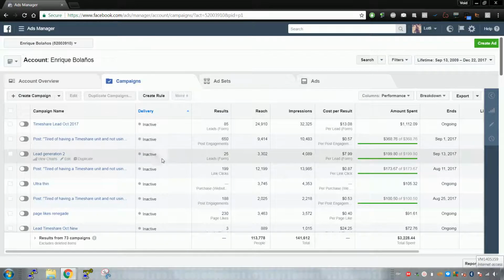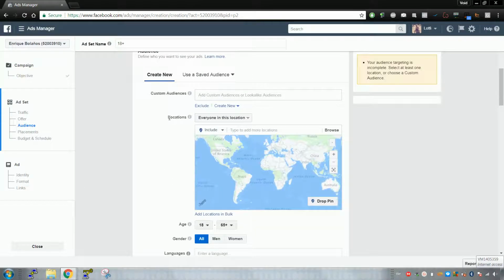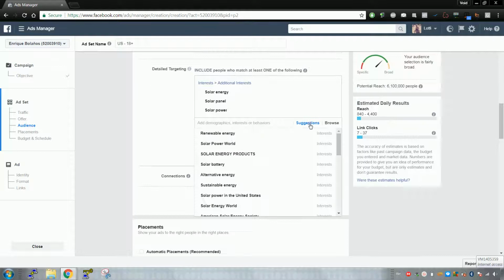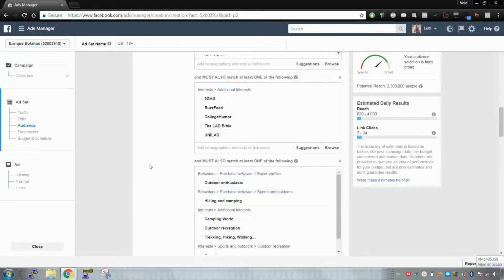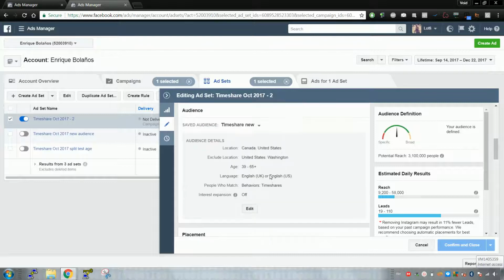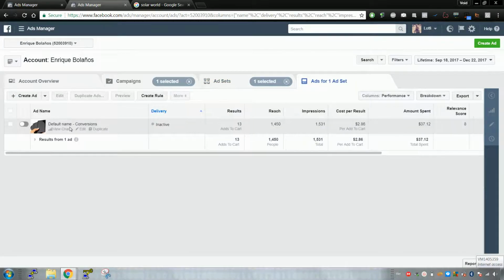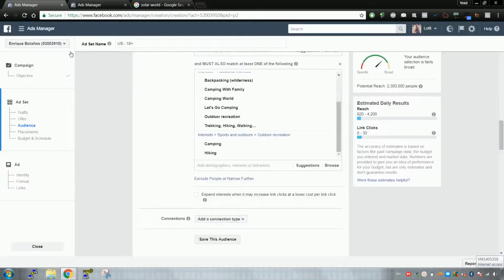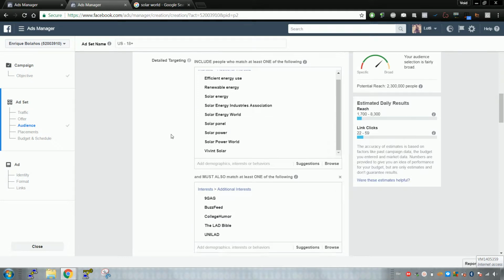Facebook Advertising Strategy Overview - Reviving a Bad Ad Account - Creative Ideas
Need help building, launching and scaling your Facebook ad campaigns? Checkout for more information!

Want to join a free ecommerce mastermind with more than 300 members?